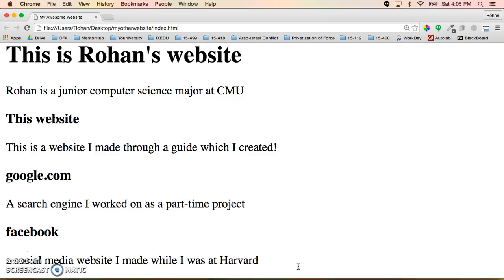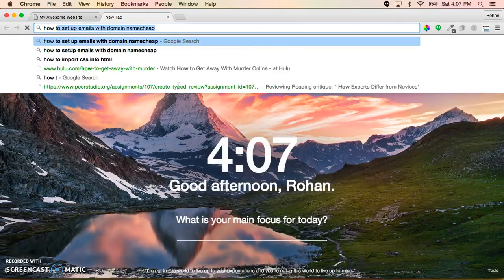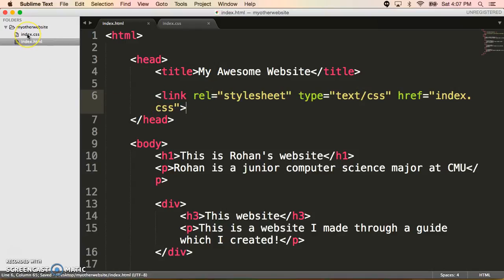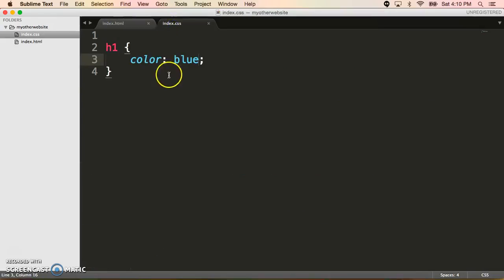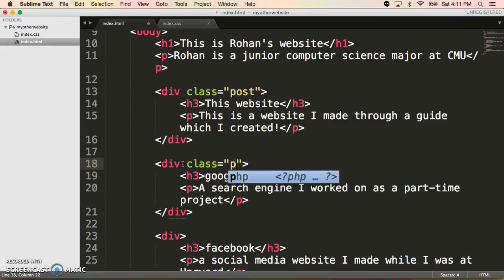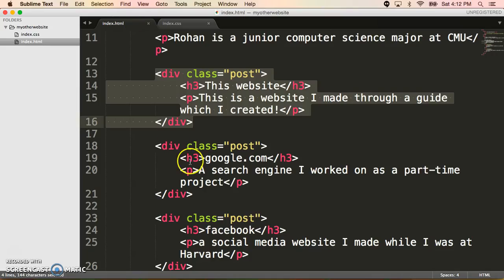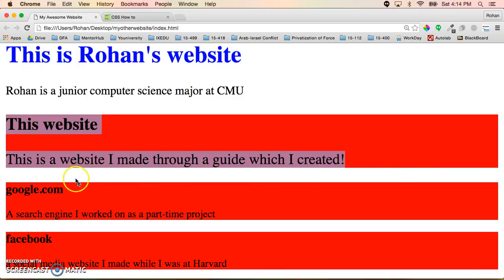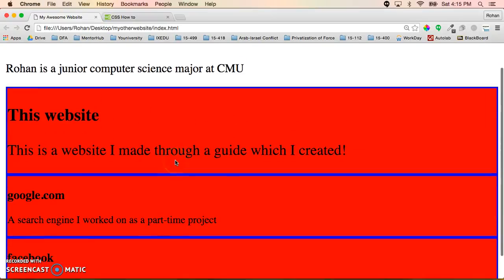Intro to CSS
This video goes over how to apply styles to your web page using CSS and how to give html elements classes and id's to apply styles to.